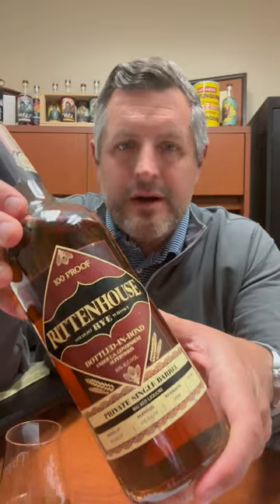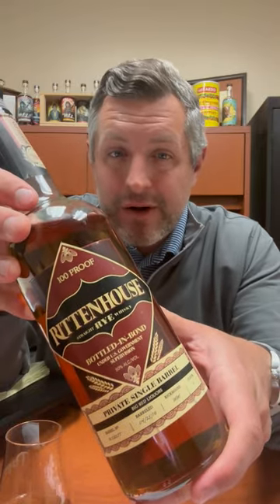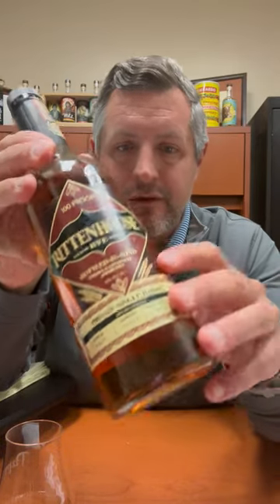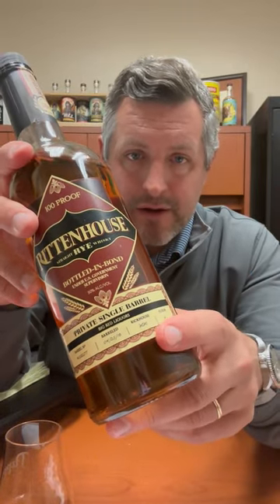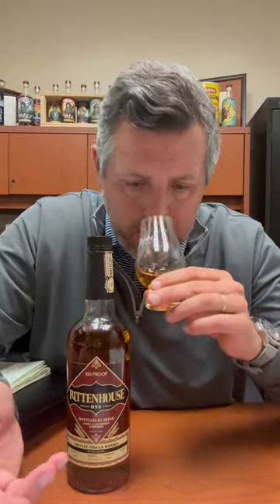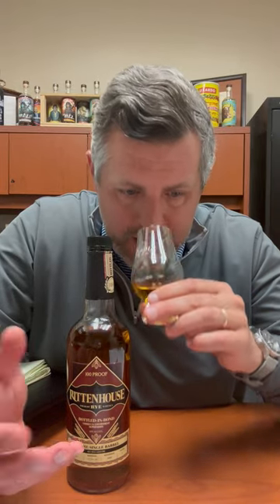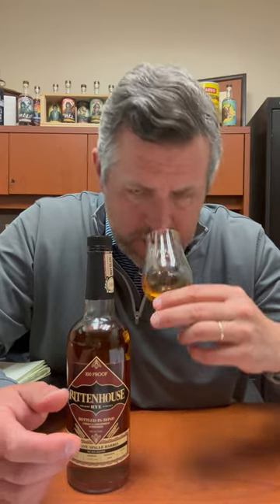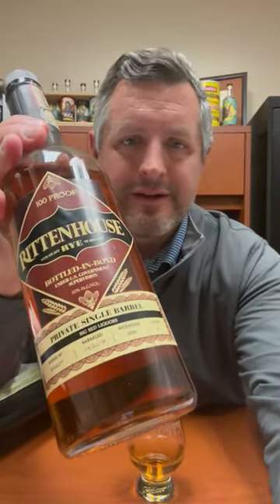Rittenhouse Rye Bottled in Bond Single Barrel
Big Red Liquors first ever Rittenhouse Rye Bottle in Bond single barrel comes from warehouse MM, on the old Schenley campus outside of Bardstown, from floor 4. Barreled on April 25th, 2018, so 4.5 years old at bottling and of course 100 Proof. Rittenhouse, in its HH form, has always been a sturdy, no nonsense rye, with a blend of spice and sweetness. This particular single barrel starts with a fresh hit of spice, then honey, then a touch of floral and finally apple. On the palate, bright orange and an explosion of clove, sweet and almost savory with peppermint emerging with more honey on the finish.